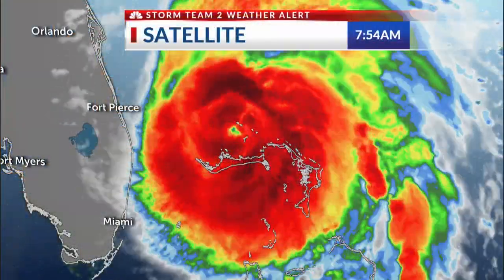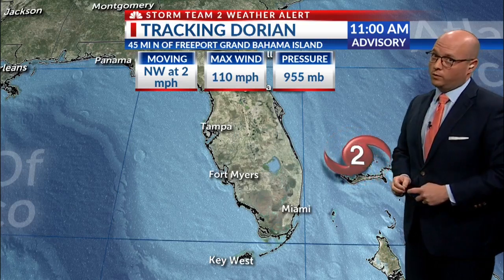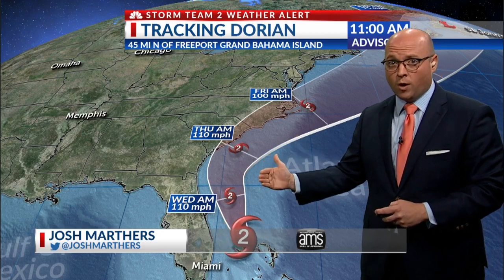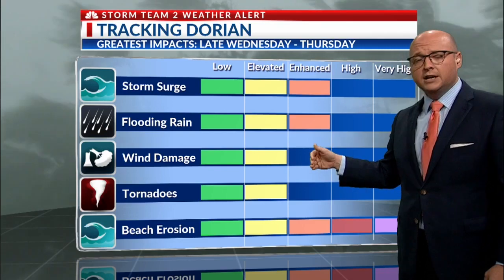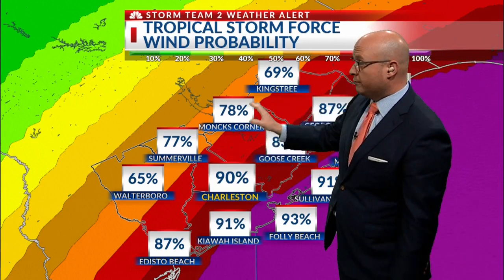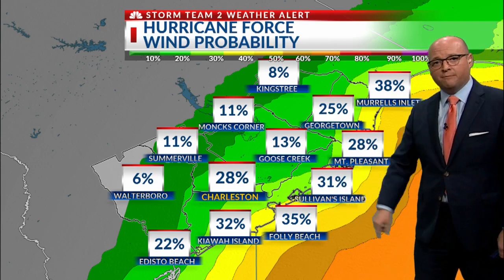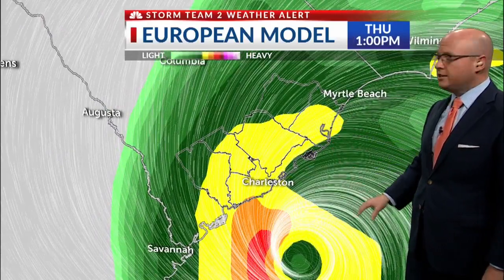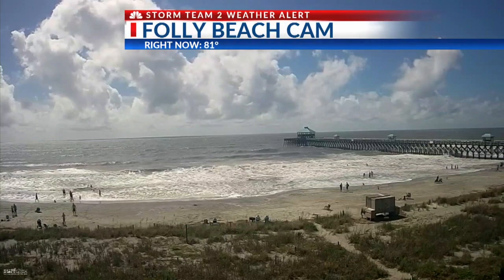News 2 Midday: Josh Midday Tropical Update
The team provides a midday report on news events in the Low Country area of South Carolina and provides updates on sports, entertainment and weather.